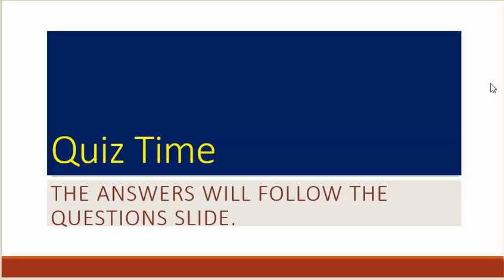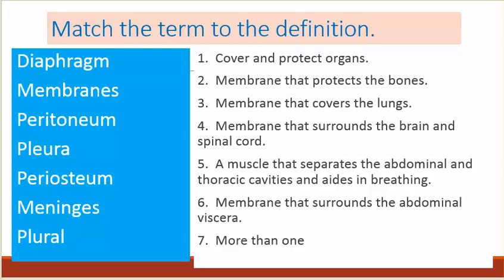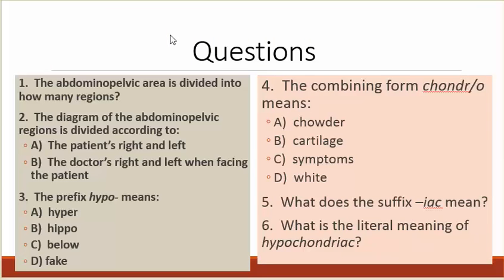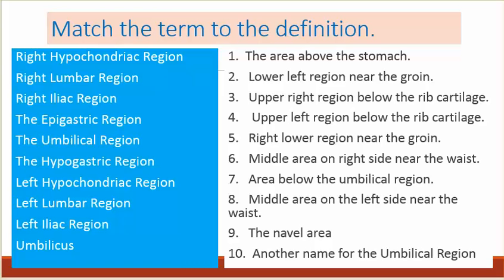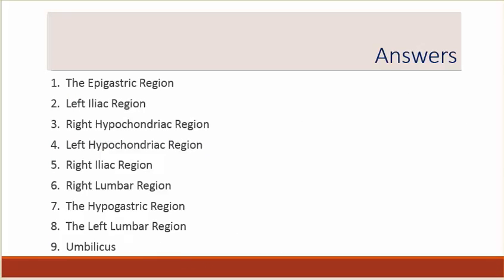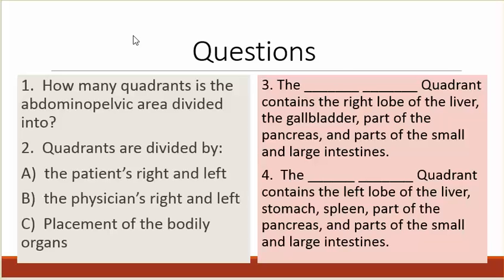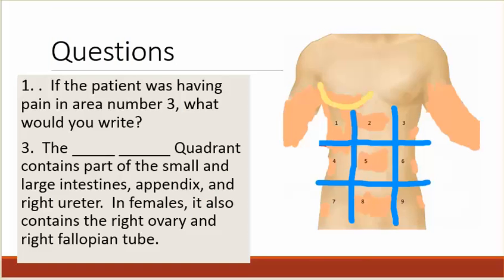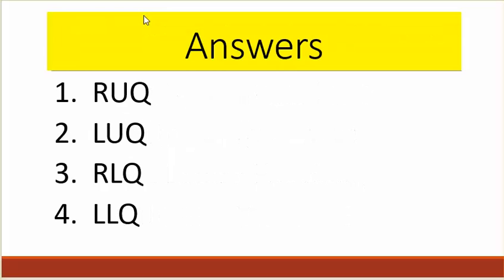Medical Terminology Lesson 12 Quiz